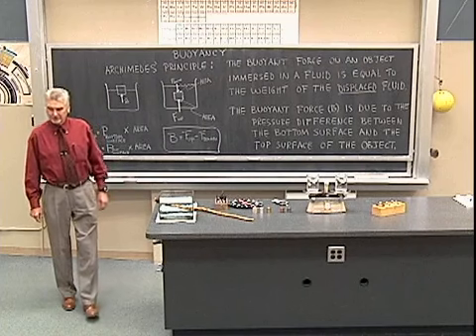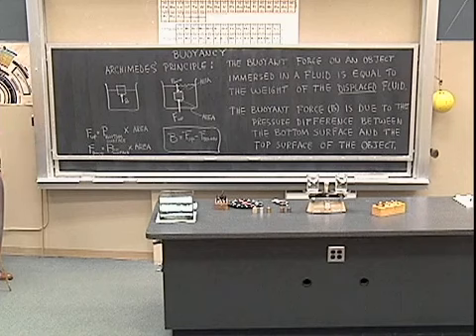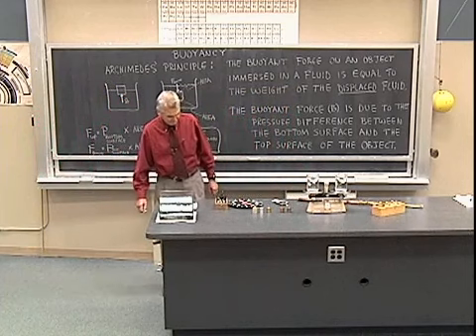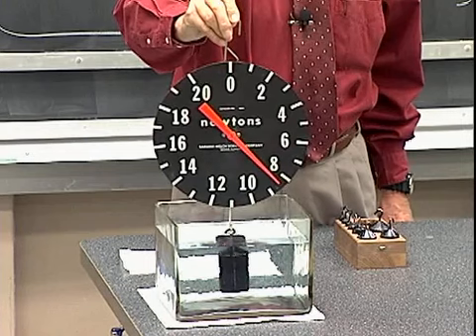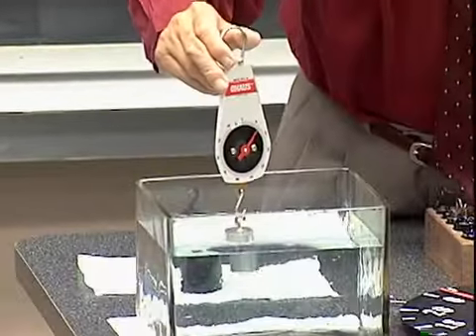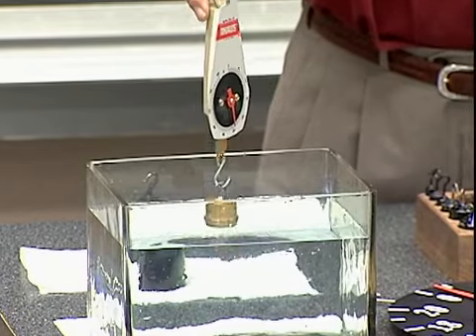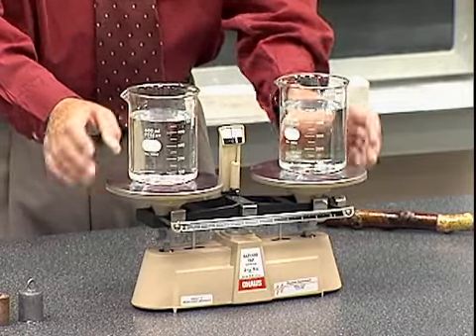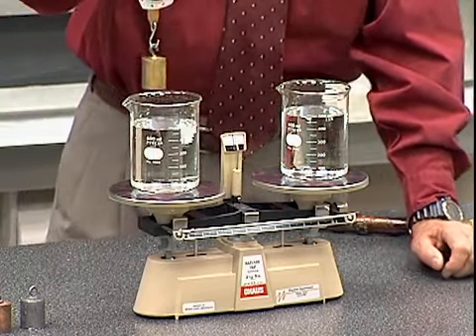Buoyancy: Archimedes' Principle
Various objects of different densities are weighed outside of water and then weighed as they are being submerged. The buoyant force is measured and compared to the weight of the displaced water. In another experiment, two beakers with equal amounts of water are balanced on scales. The balance is immediately upset as an object begins to be immersed in one of the beakers. As the object is fully submerged (but not touching the bottom of the beaker), the balance is then restored by adding water to the other beaker, equal in volume to that displaced in the first beaker.

Equipment
- Spring scale (newtons)
- Spring scale (grams)
- Various masses
- Water tank
- Balance scale
- Two equal volume beakers
- Syringe